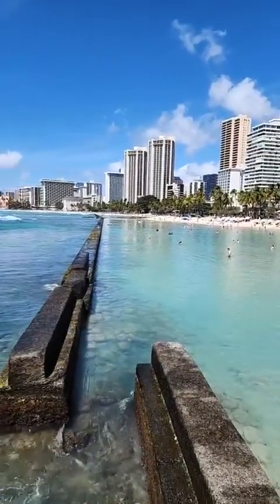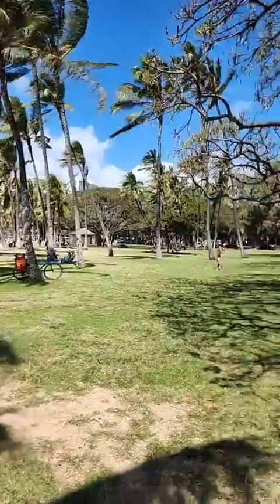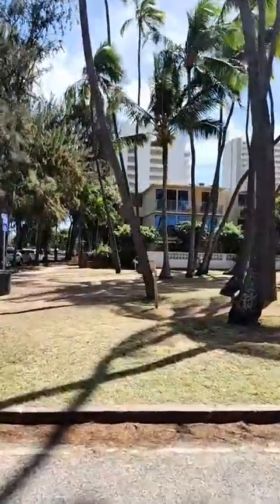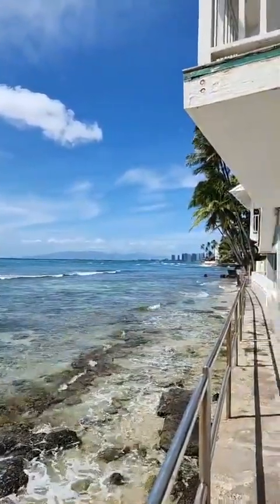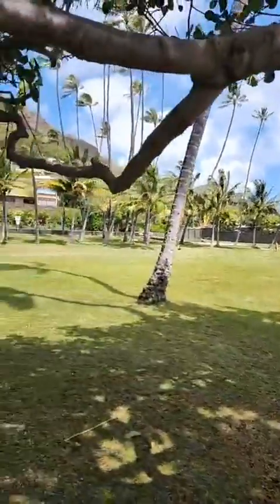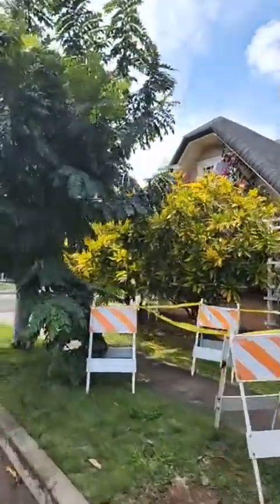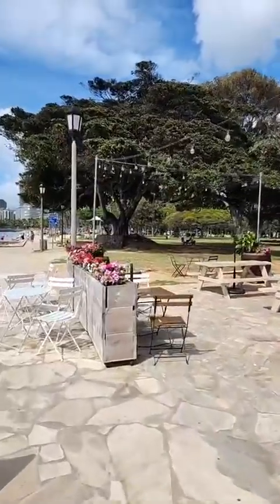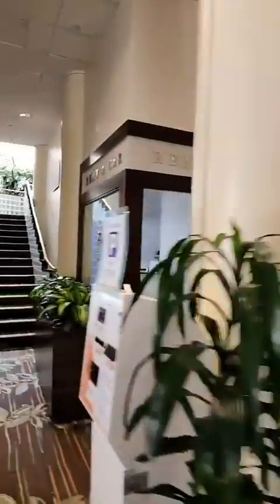Hawaii Travel Video - Walking Tour Secret Beach Parks to Waikiki! Put this Walk on your list!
Join Tony and Lucille for a Beautiful coastal walk from Diamondhead Parks, through historic neighborhoods and tour of Kaimana Hotel back to Waikiki.

Do you know this easy Hike?